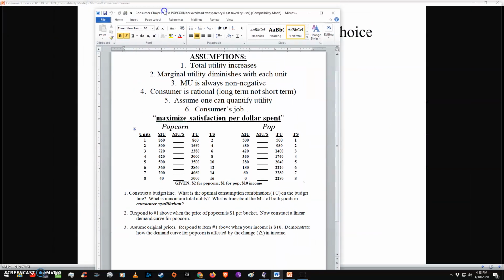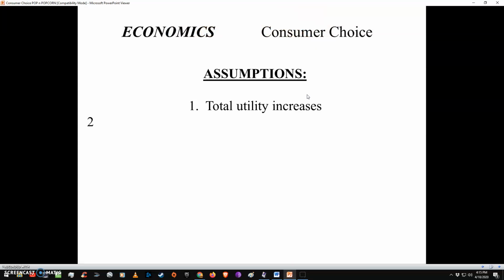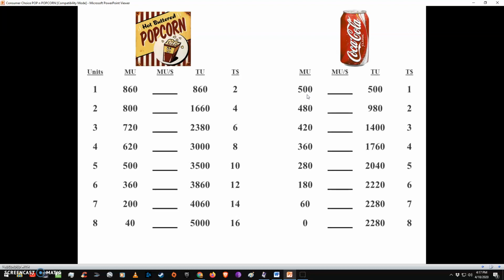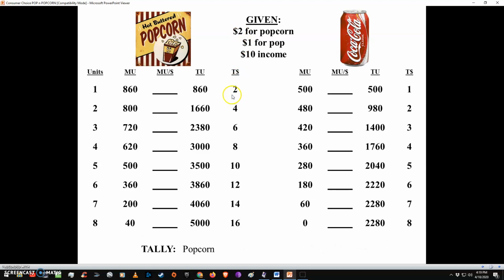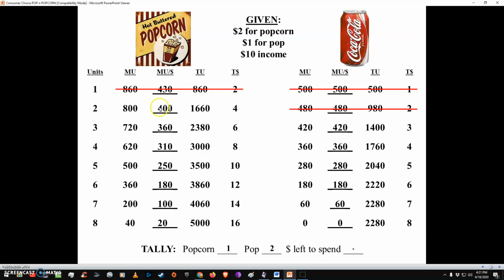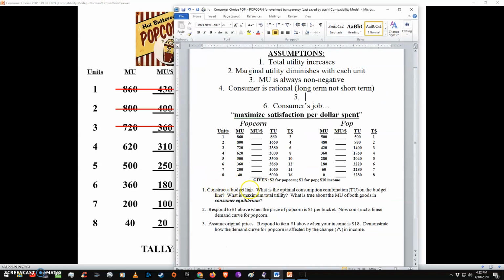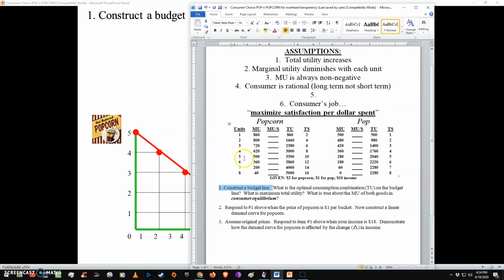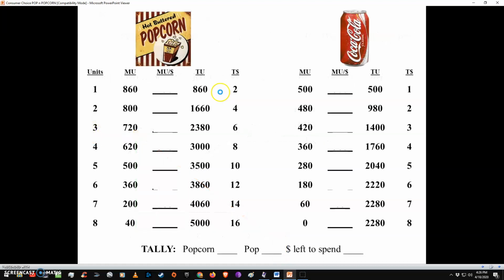Ch. 3 Consumer Choice Pop n Popcorn MARGINAL UTILITY PART 1